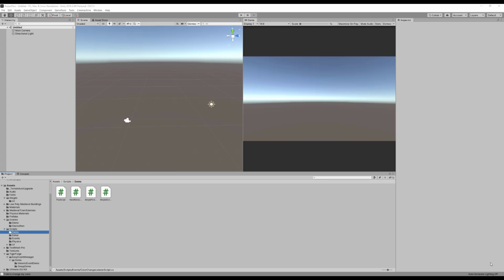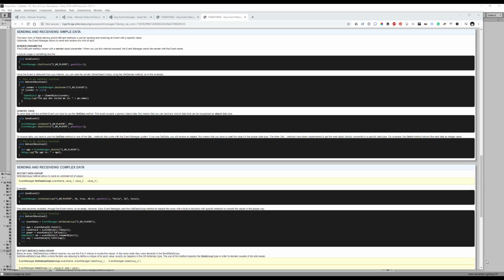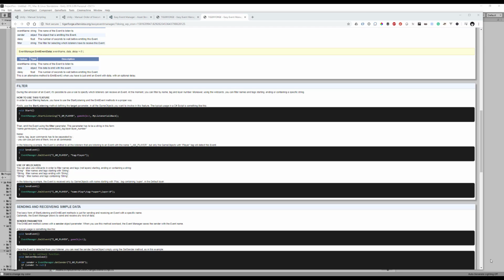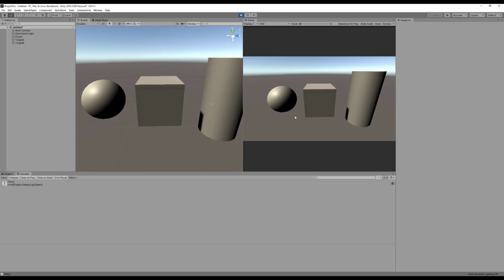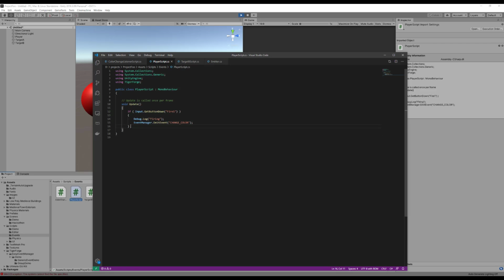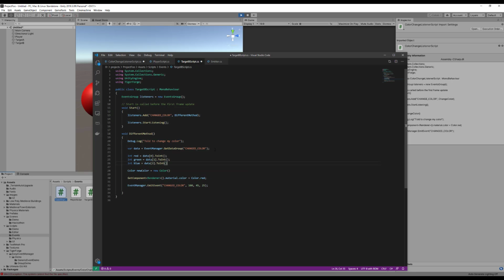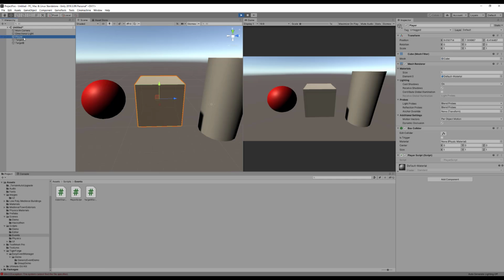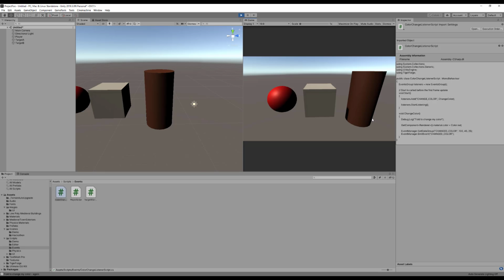Hackathon 2020: Part 3 - Events